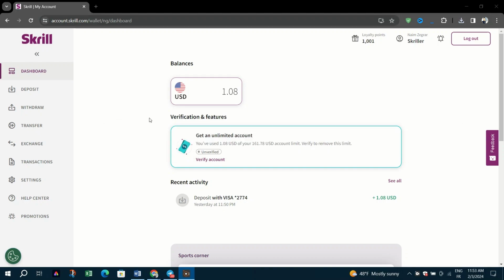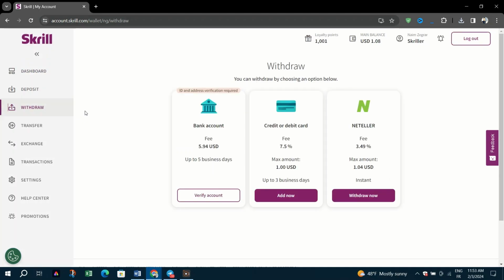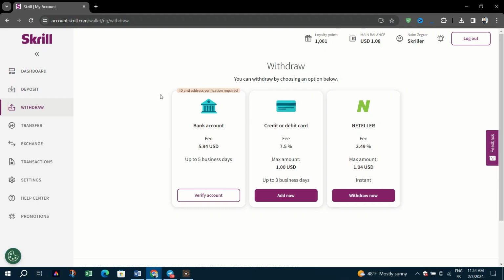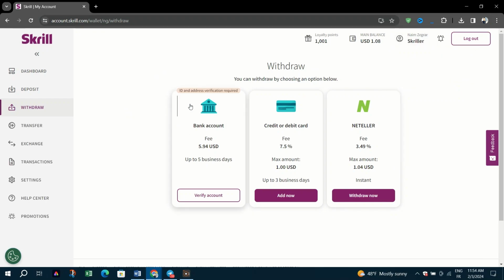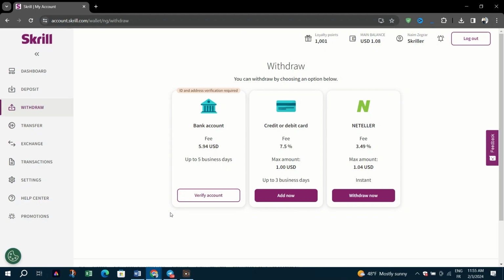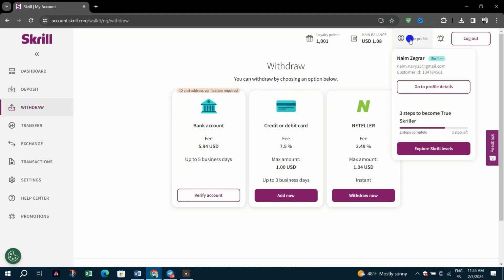The Secret to Withdrawing From Skrill and Earning Extra Cash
The Secret to Withdrawing From Skrill and Earning Extra Cash. Here's everything you need to know in one short video, step by step.

Discover the ultimate guide on how to withdraw money from your Skrill account while maximizing your earnings. We'll show you effective strategies and tips to make the most out of your Skrill withdrawals. Say goodbye to financial limitations and hello to increased income. Watch now and start taking control of your financial future! 💰💸